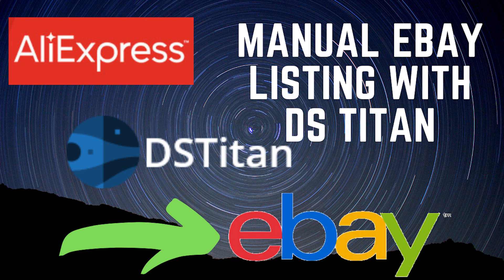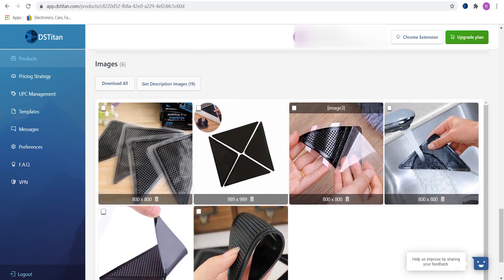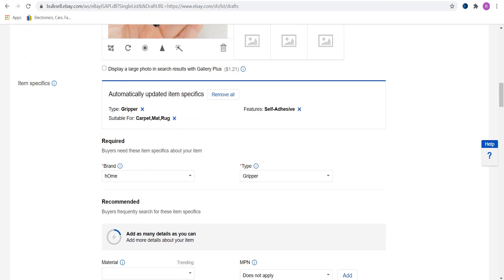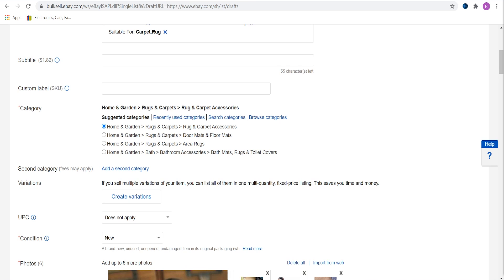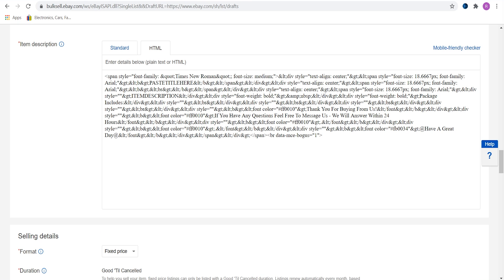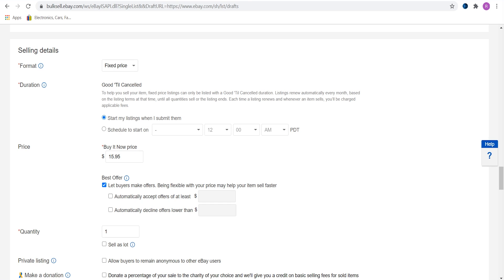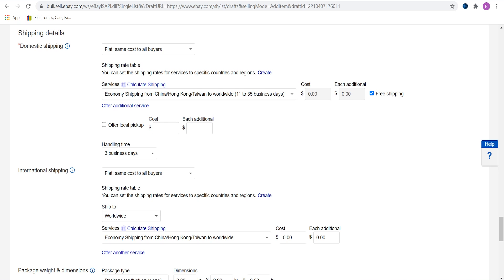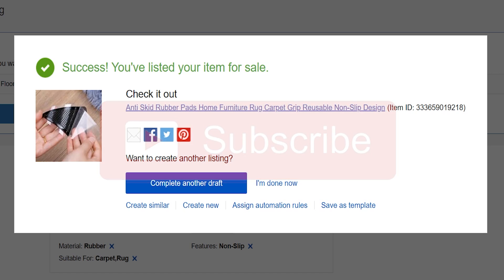eBay How To List From Aliexpress With DS TITAN - Dropshipping Tool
In this video, I will show you how to list a product to eBay using DS TITAN lister. The lister will help you save time. This tool does not use API, so your account will be safe from eBay suspension because it's manual dropshipping technique.

👋 Hello, I'm Simo and on this channel, I will teach You how to make money with eBay, Dropshipping and e-commerce. Here you will get knowledge on how to start your own online business and start making online income!